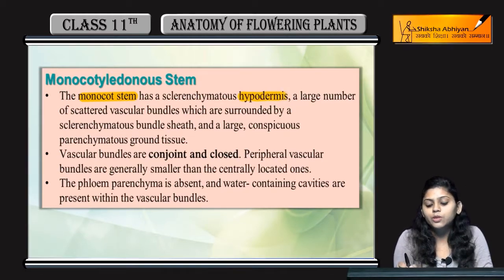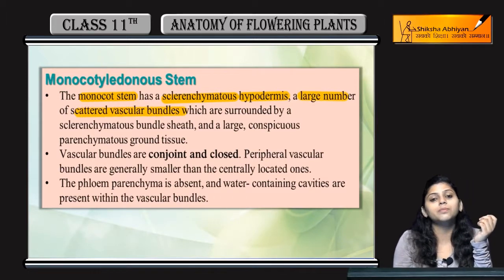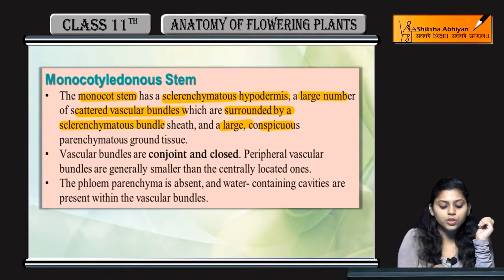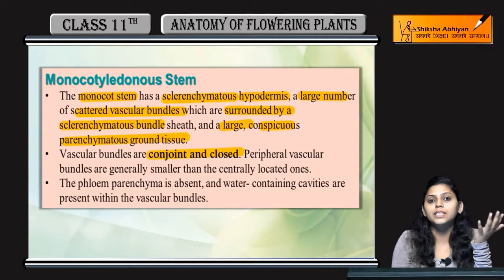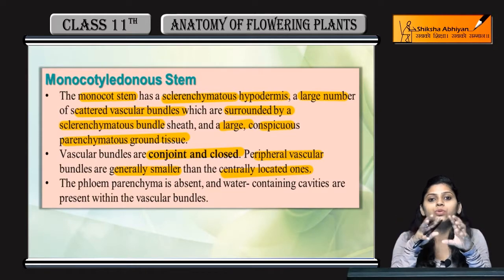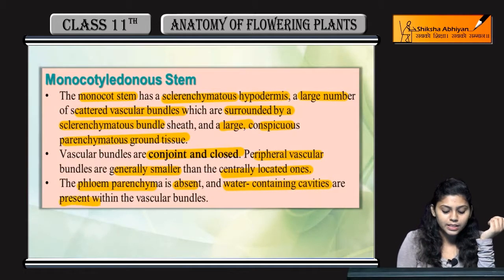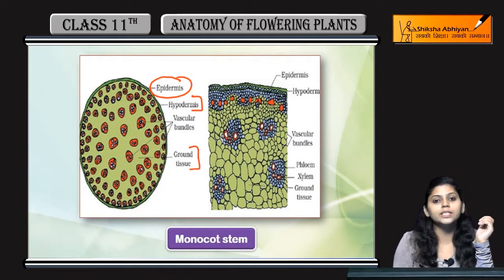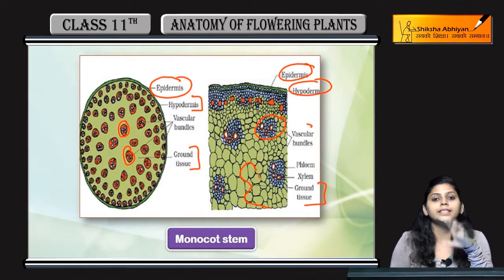Monocot Stem-CBSE Class 11 Biology